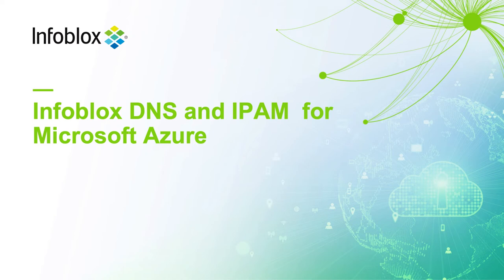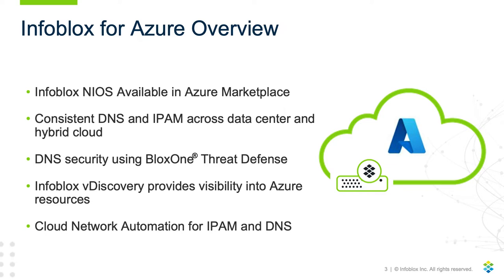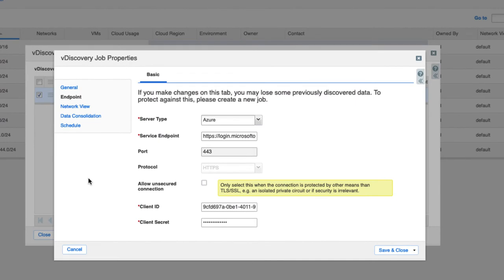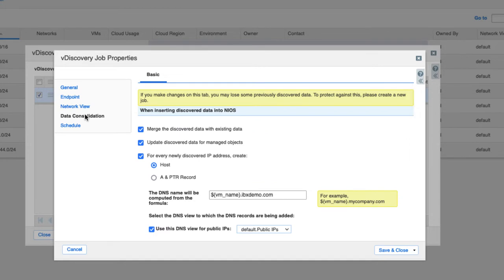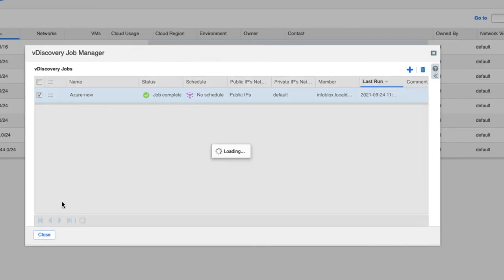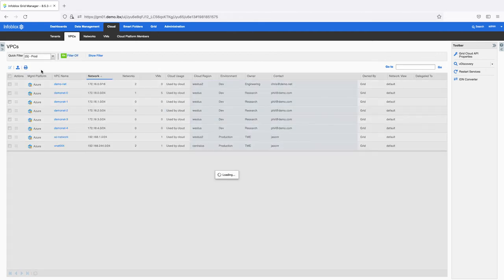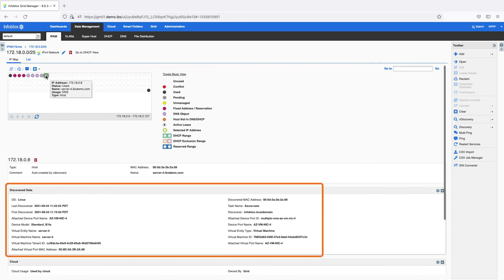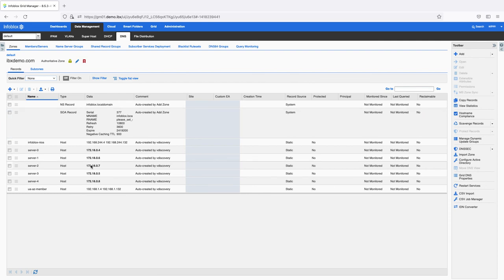Demo Video: Infoblox DNS and IPAM for Microsoft Azure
Infoblox DNS and IPAM for Azure extends its industry leading software, fully integrated with the Infoblox Grid, as a virtual NIOS (vNIOS) or cloud platform appliance. The virtual machine (VM) option delivers centralized and distributed DNS, IPAM, FTP, TFTP and HTTP protocol services.